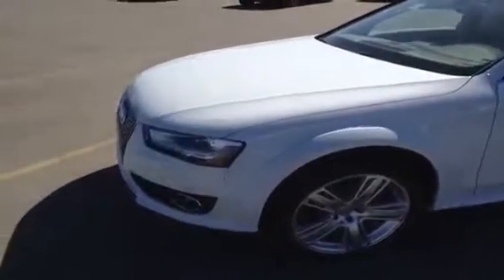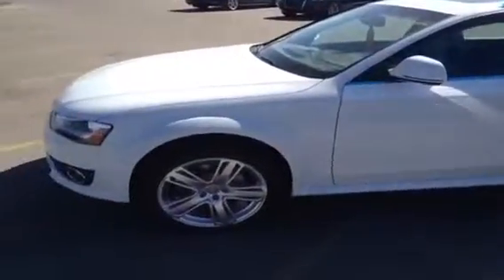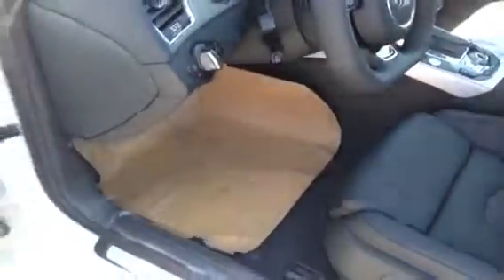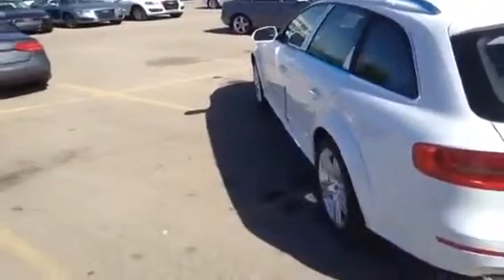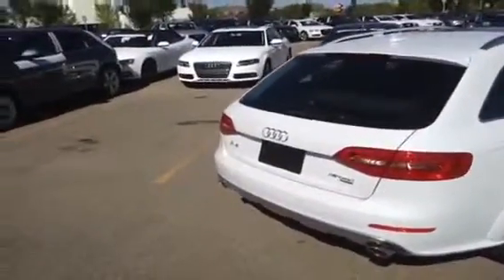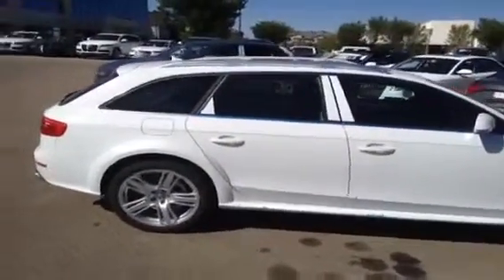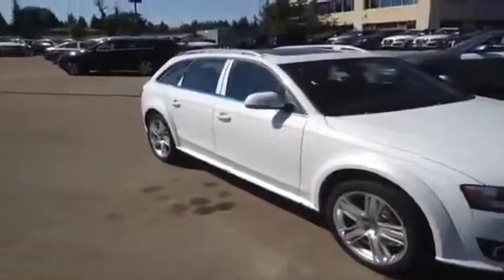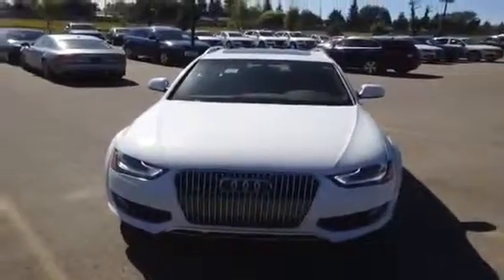2013 Audi allroad 4dr Wgn Premium Plus 4 Door Station Wagon | Glenmore Audi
This is a 2013 Audi allroad 4dr Wgn Premium Plus 4 Door Station Wagon All Wheel Drive with 8-Speed A/T transmission White[Glacier White Metallic] color and Black interior color.  This video is recorded and uploaded by cDemo Mobile Inspector.                             Detailed vehicle info with more photo(s) is available